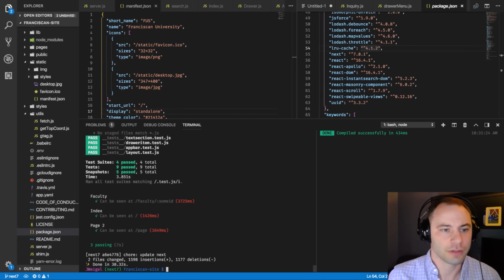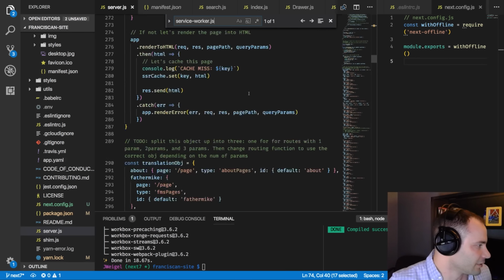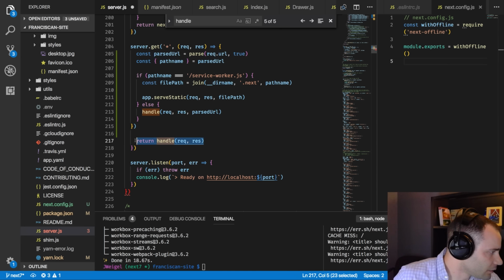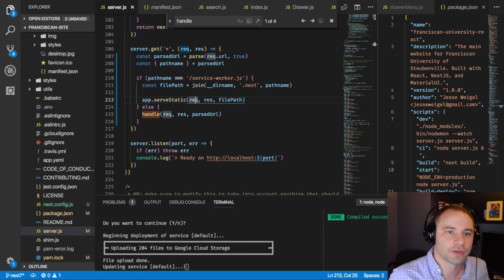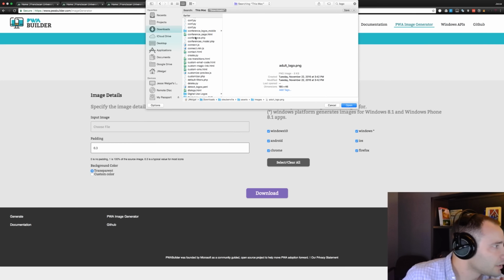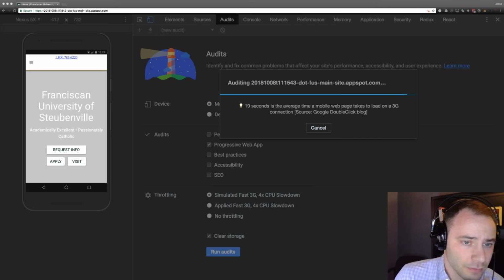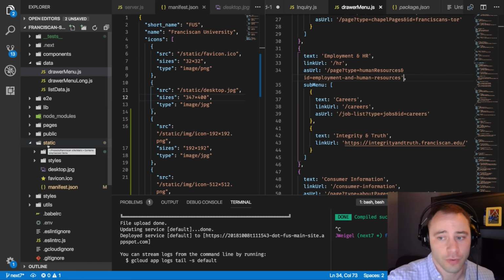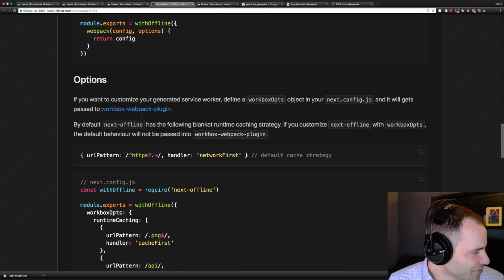Creating a Progressive Web App Manifest (P5D100) - Live Coding with Jesse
Project 5 Day 100: Today we will create a manifest.json file so that our React project will work as a progressive web app.